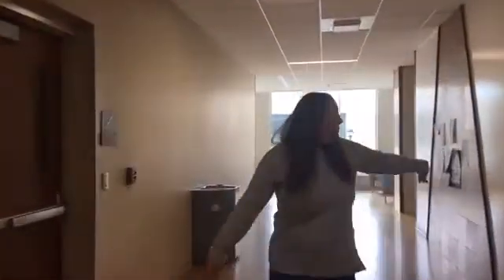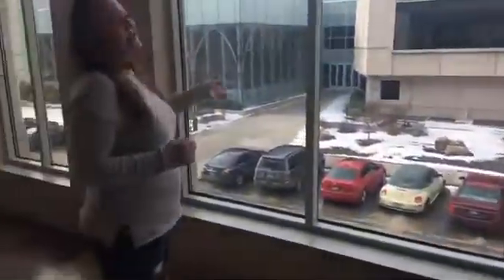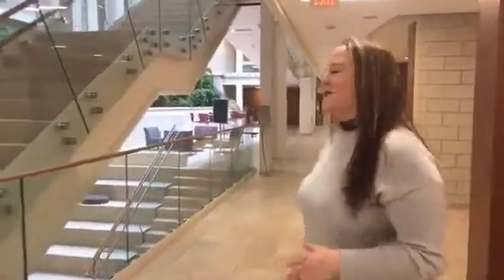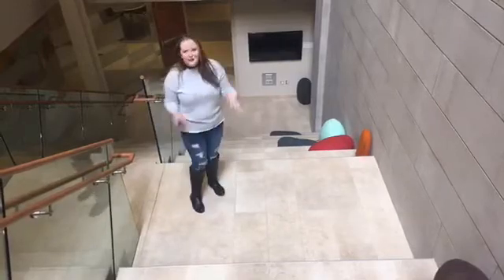Tour: Westlake Hall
Join Katie, a sophomore civil engineering and math major, for a tour of Westlake Hall!

Westlake Hall is one of the two original buildings on campus dedicated by Lydia Moss Bradley. Originally home to the School of Horology (the study of making clocks and watches), Westlake is now home to the College of Education and Health Sciences. Rededicated in 2012 after an extensive renovation that expanded its footprint six times its original size, Westlake Hall earned LEED Gold certification from the U.S. Green Building Council.

Here at Bradley, education isn’t only about lectures and taking notes, it’s about interacting with the professor, your fellow classmates and the field. Experiential learning is also utilized outside of the classroom, where education majors are able to get involved in field experience as early as their second semester of freshman year.

To catch these videos live, tune in to the Bradley University Admissions Facebook We film weekly tours and Q&A's with current Bradley students to show you all the Hilltop has to offer.

Bradley is a private, independent university in Peoria, Illinois, providing 5,400 students resources not found at small colleges and more personalized experiences than large universities.